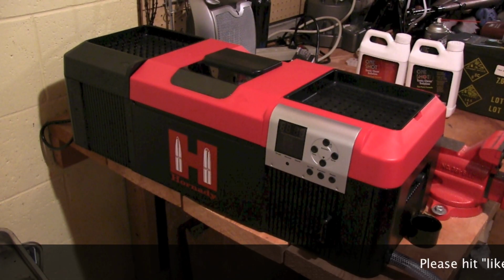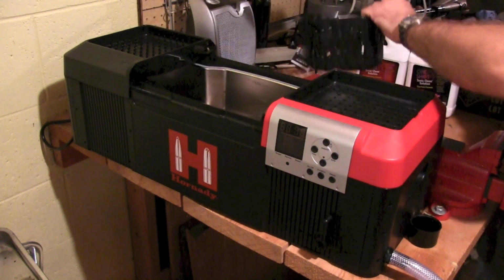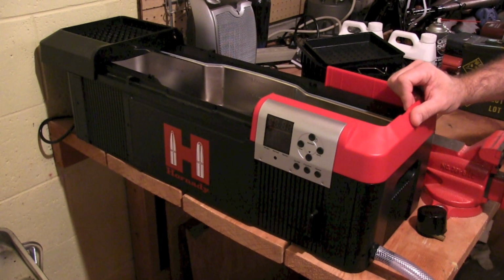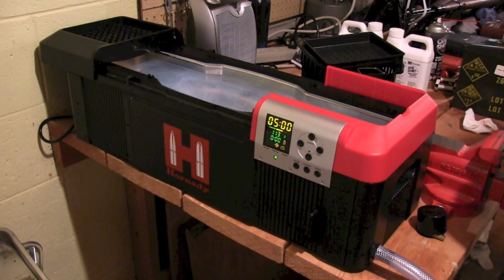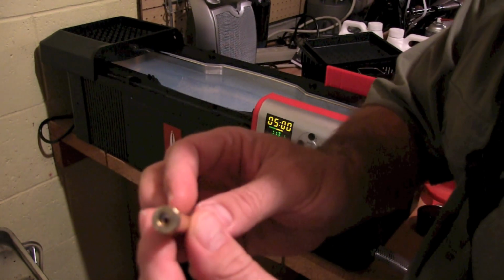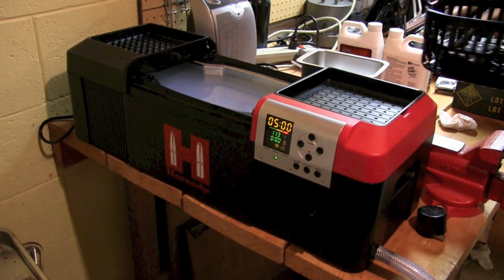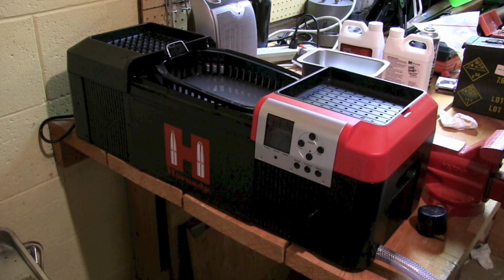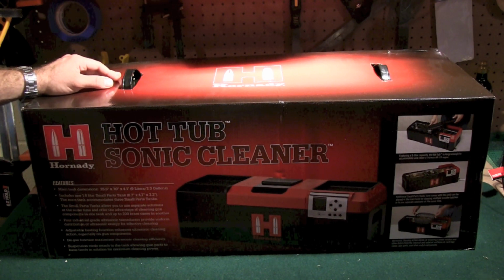Review: Hornady Hot Tub Sonic Cleaner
I've been wanting a sonic cleaner for awhile now, but wanted one for my guns, too.  I've been eyeing this one, and finally found a good price for it